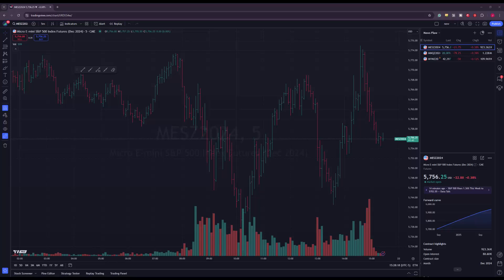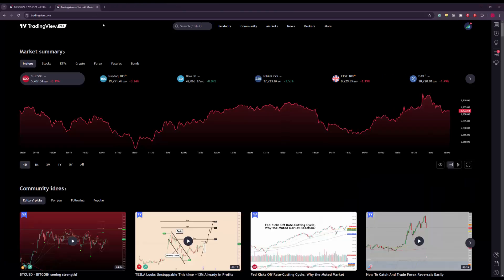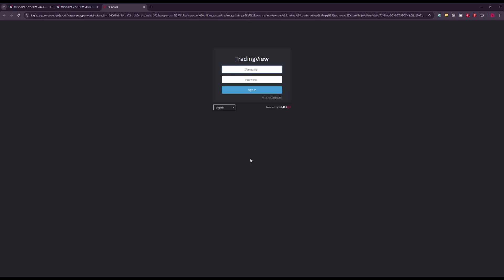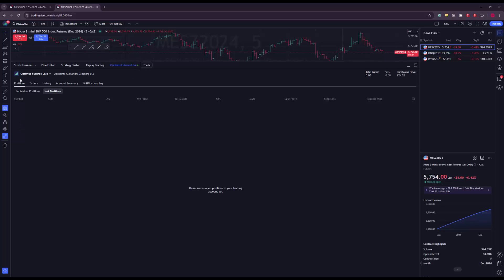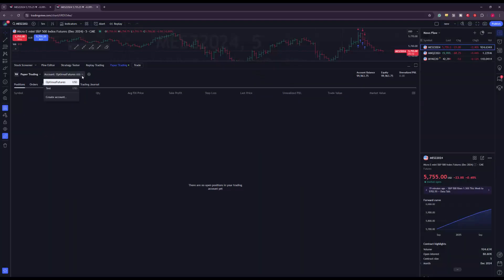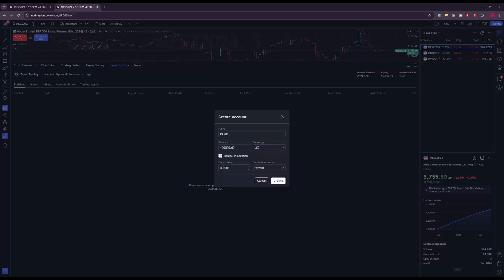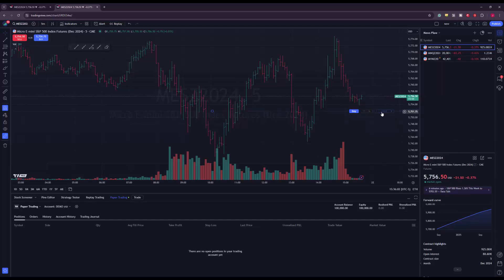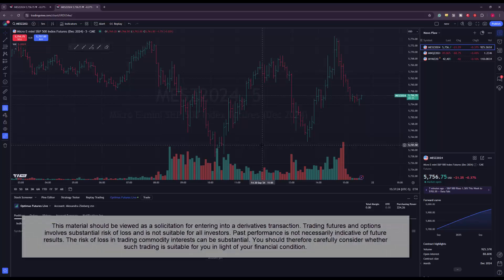Free Simulated Trading with Live Data on TradingView - Step-by-Step Guide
Attention futures traders! Need more practice before going live? Learn how to enable FREE simulated trading on TradingView!

This video shows users how to:
• Activate internal simulated trading on TradingView
• Practice futures trading with a customizable balance in virtual money
• Place orders directly on charts
• Manage positions in the Trading Panel
• Track performance with Account History
• Reset your simulated account

Perfect for Optimus clients wanting risk-free practice before live trading. Sharpen your futures trading skills without risking real capital!